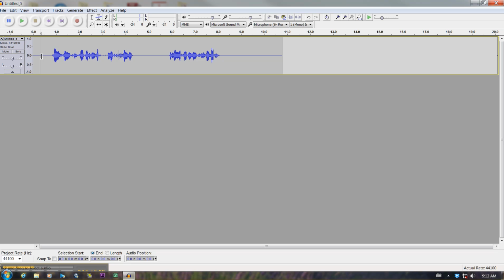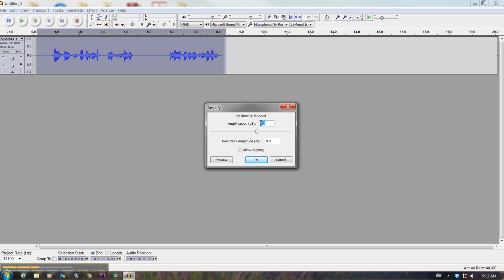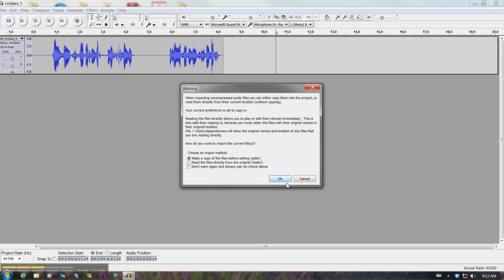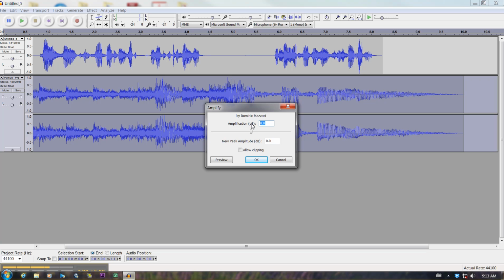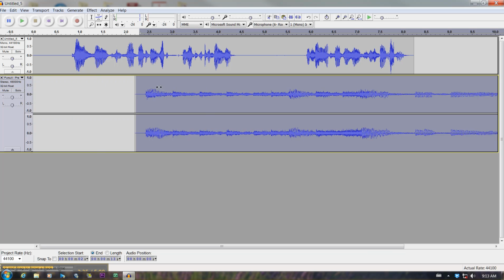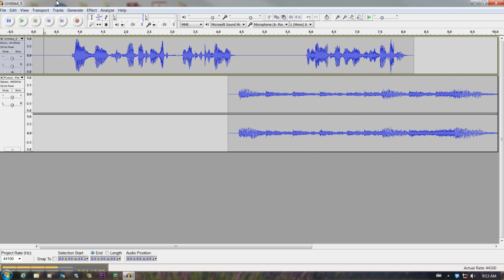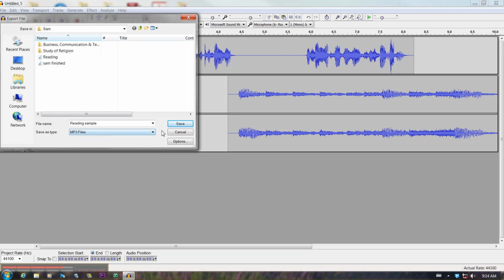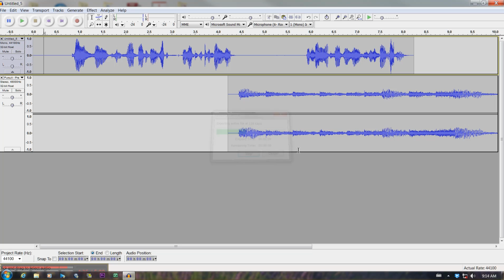Audacity_For_Beginners.mp4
Audacity For Beginners - A brief 'how to' intro for teachers and students (Ages 8 upwards)